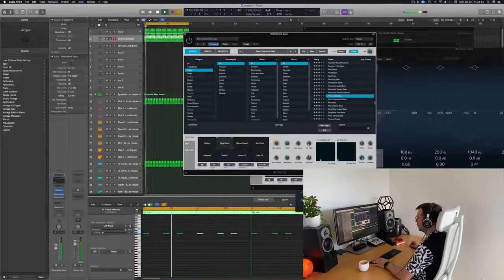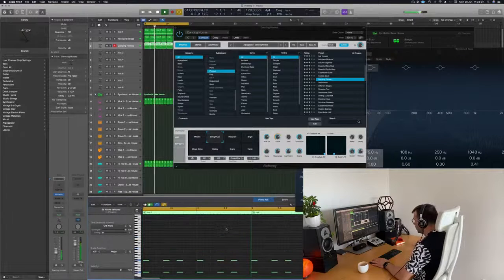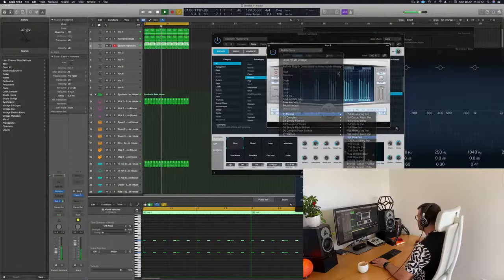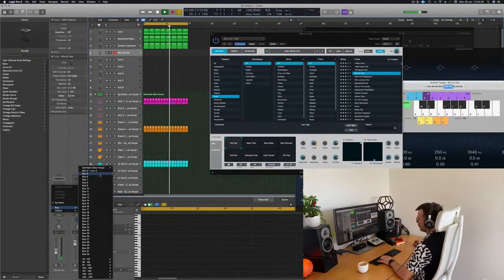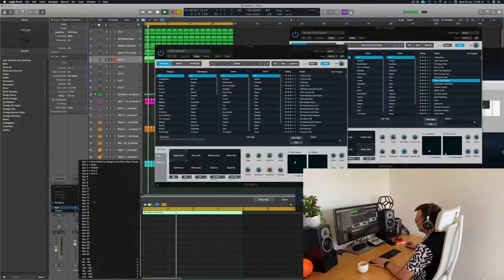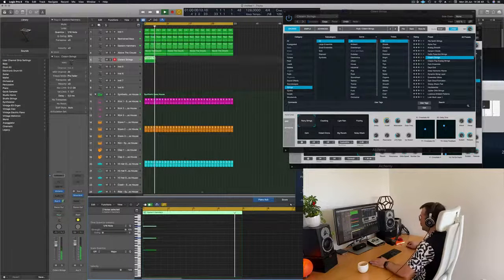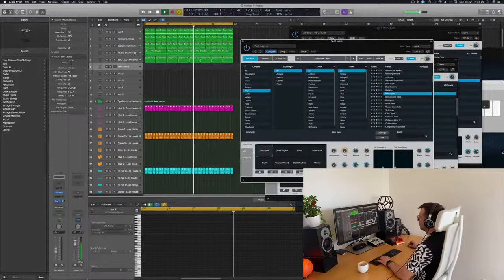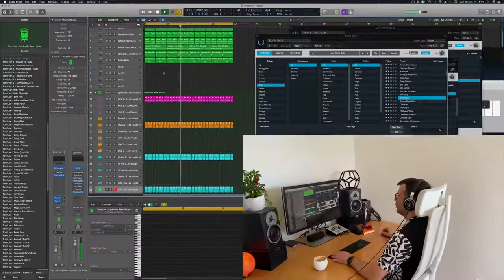How to make Trippy Progressive House Music 🚀 | Live Electronic Music Tutorial 245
Learn how to make a trippy progressive house song from scratch by watching our free live tutorial and study the Logic Pro X Template from the session to practice what you have learned. The Live Electronic Music Tutorials give everyone the opportunity to learn music production at their own pace anytime anywhere. Unlock the secrets of electronic music now.

We vibe into episode 245 of our live electronic music tutorial looking to compose a trippy progressive house song. We will make the song in Logic Pro X using only Logic Pro X Synths and plugins. The genre calls for dreamy elements that are simple but powerful on and out of the dancefloor.

Chapters:

0:00 How to make trippy progressive house
2:05 We kick off the session with an arpegiator
4:00 Building up the percussions
4:27 Creating simple sub bass
7:07 Creating a plucked synth sequence
13:11 Recording and designing a pad
16:23 Adding strings hits accents
19:35 Recording a simple counter melody
21:47 Final Thoughts